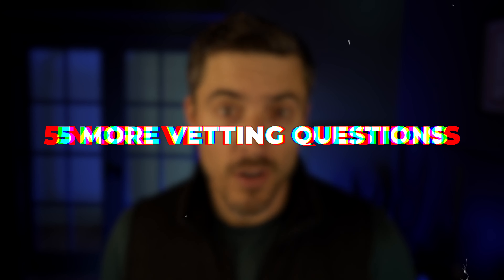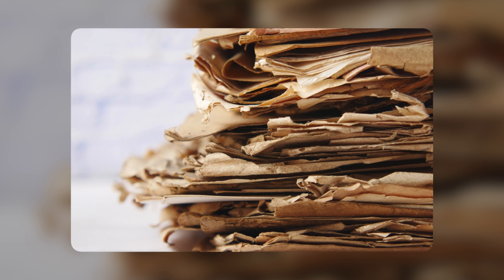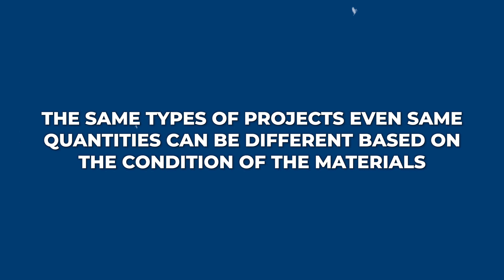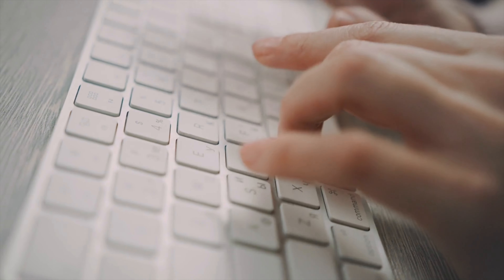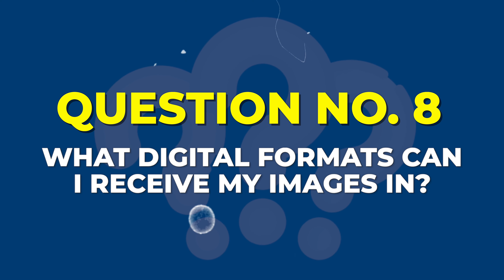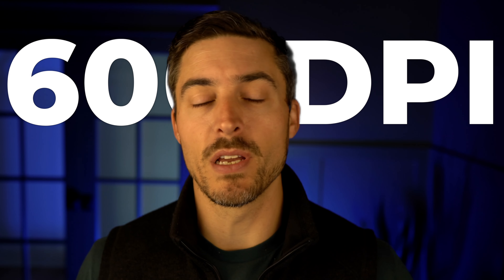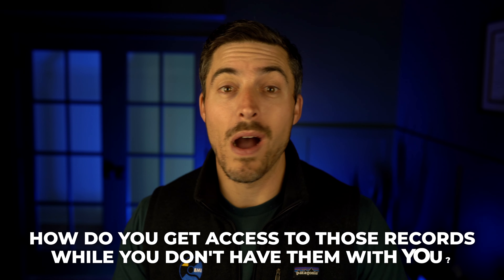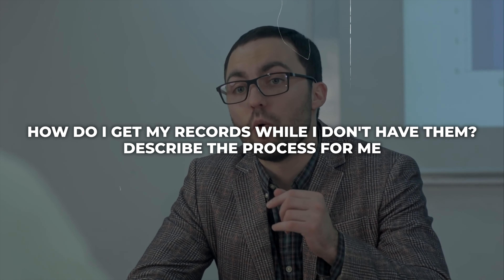5 More CRITICAL Questions For Choosing Your Document Scanning Service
Looking for a document scanning service? Be sure to ask these 5 critical vetting questions about experience, record requests, timeline, and more!

00:00 - Intro
00:13 - 6. How Long Will The Scanning Project Take?
01:50 - 7. What Else Is Included In A Scanning Project?
03:05 - 8. What Digital Formats Can I Get?
03:56 - 9. What If I Need A File?
05:16 - 10. What's Your Experience With Document Scanning?
06:30 - Closing Remarks